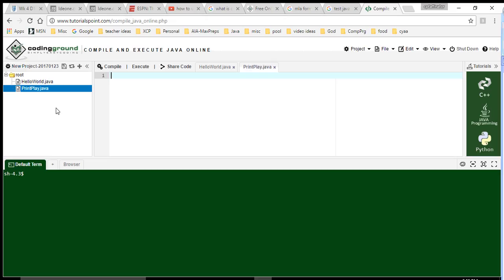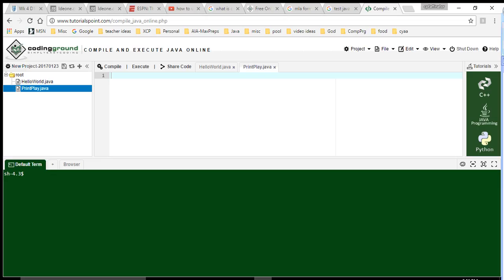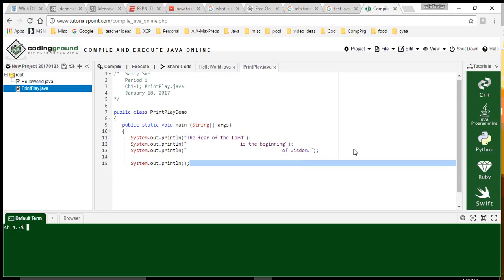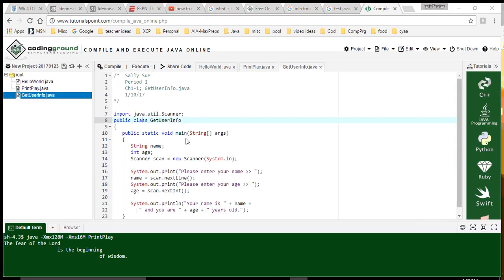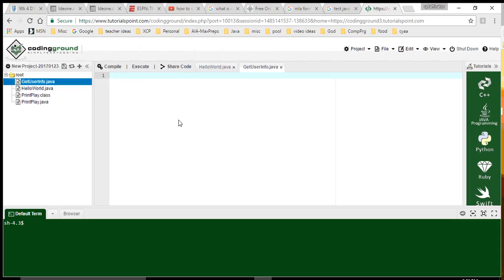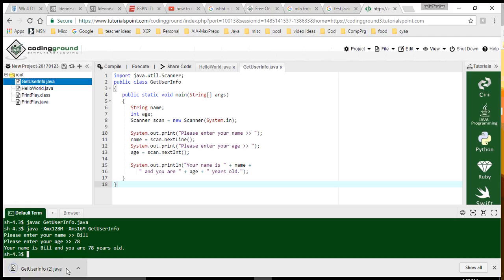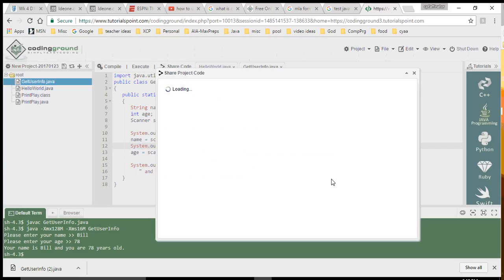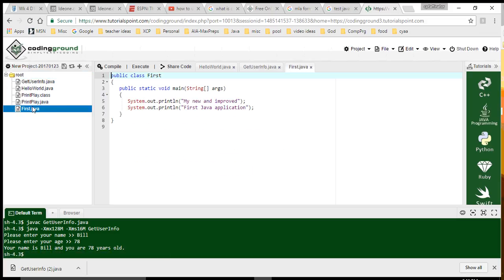Using CodingGround for Compiling Java Programs Online